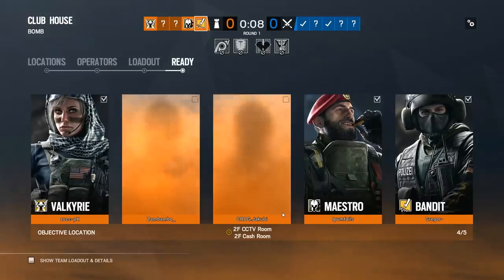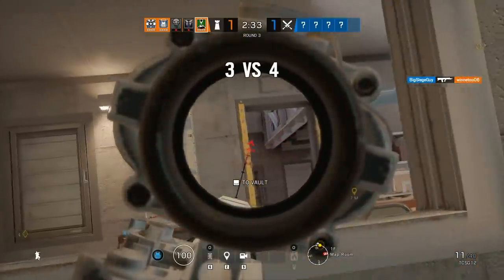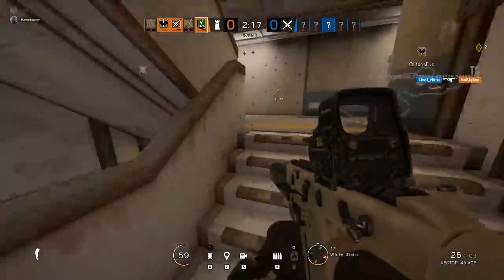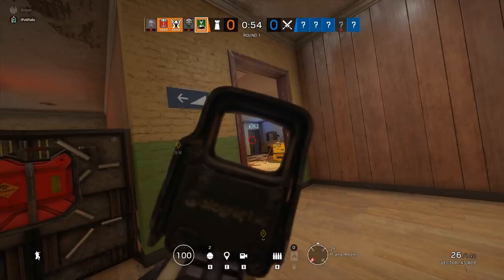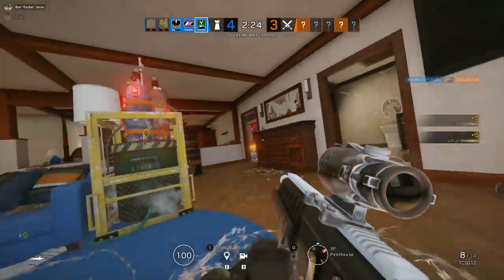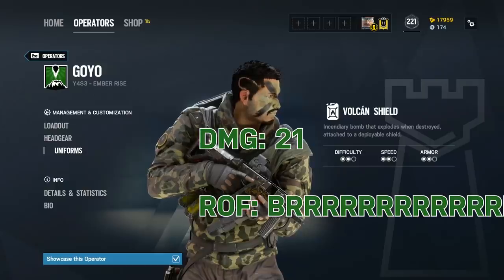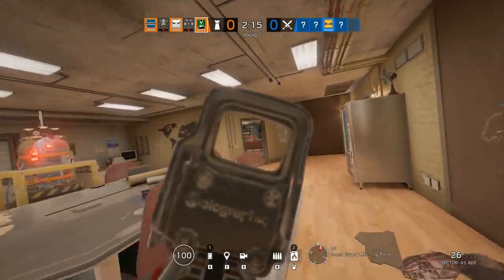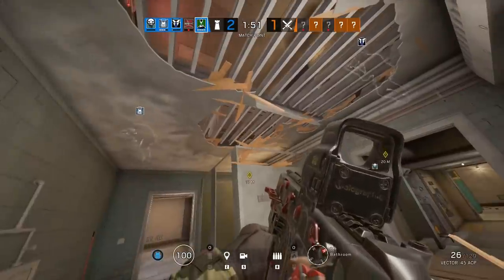Rainbow Six Siege | How to Play Ya Boyo Goyo with the Fiery Deployo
Mess with the Goyo you get the deployo.

🖥 COMPUTER SPECIFICATIONS 🖥
Camera: Logitech C922 Pro
Mic: Audio Technica AT2020
Interface: Presonus Audiobox 96 USB
Motherboard: ASUS Prime Z-390A
CPU: i5-8600K @ 3.60 GHz, 6 Cores
VIDEO CARD: GTX 1060 6GB
RAM: 16GB DDR4
Keyboard: Corsair Strafe
Mouse: SteelSeries Rival 100

About Gregor
Suh, dude? This is my official YouTube Channel. I play Rainbow Six Siege and sometimes I live stream games on my PC. Discord, Twitter and Insta! Let’s play!